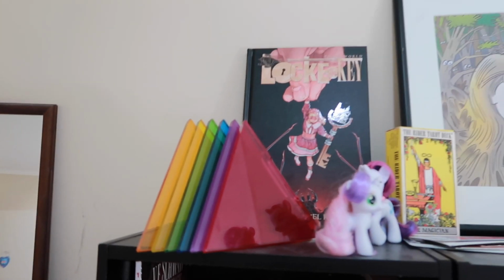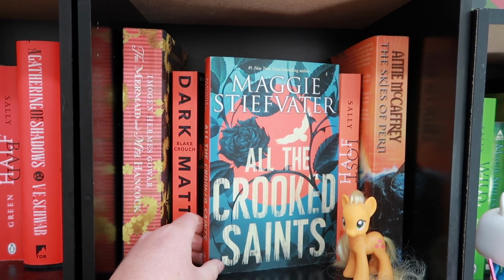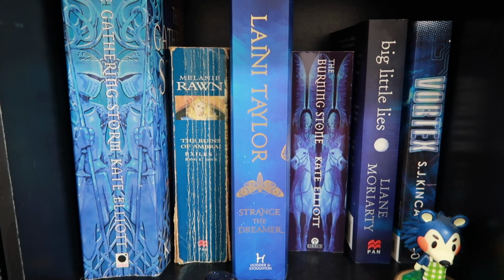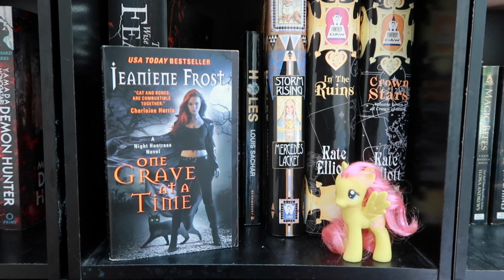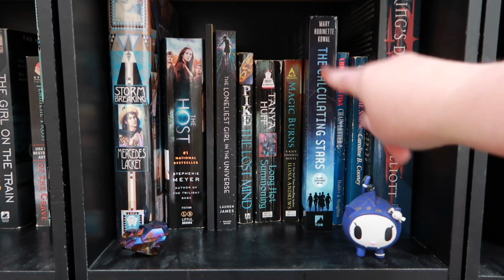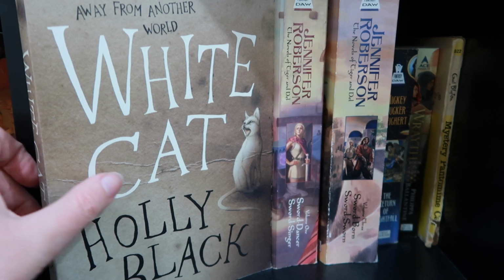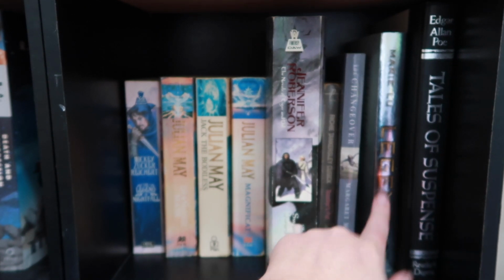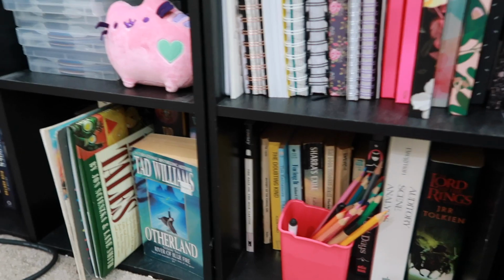Bookshelf Tour | 2019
Help me by looking at my shelves and telling me what to read! Also what do we think about rainbow shelves??